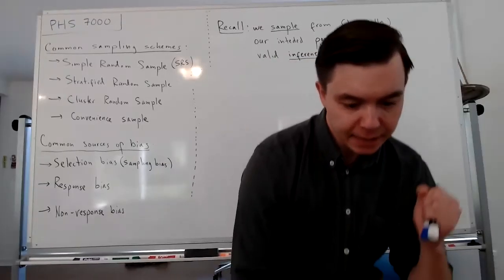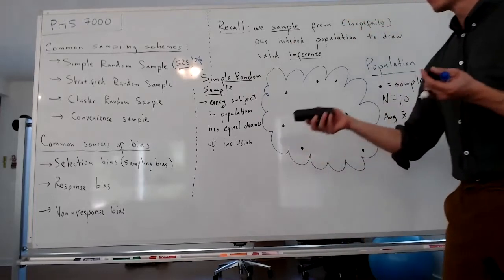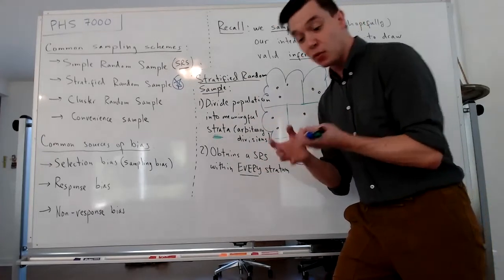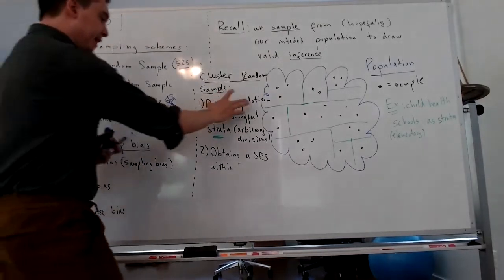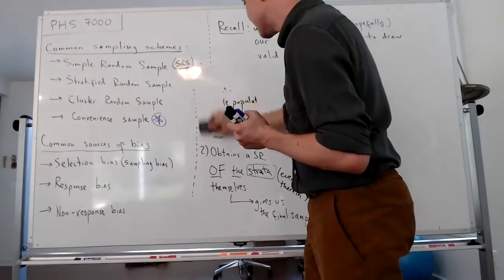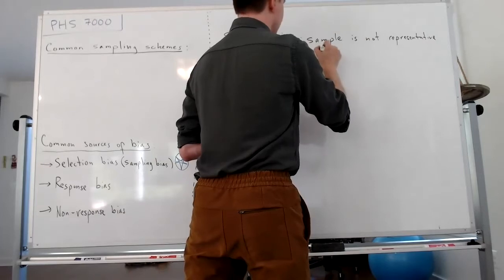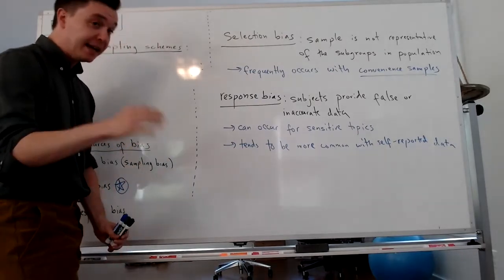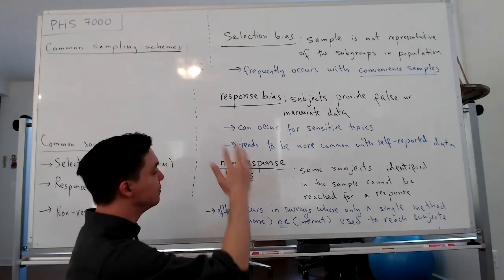2.5 - Sampling schemes and sources of bias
We cover common sampling schemes: simple random sample, stratified random sample, cluster random sample, as well as common sources of bias: selection bias, response bias, and non-response bias.